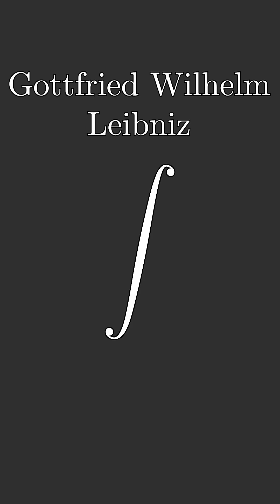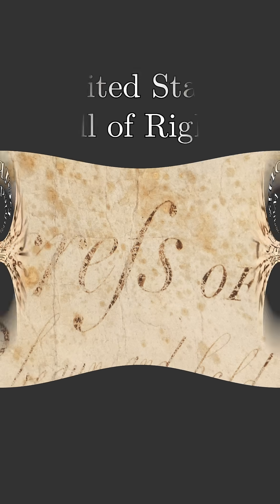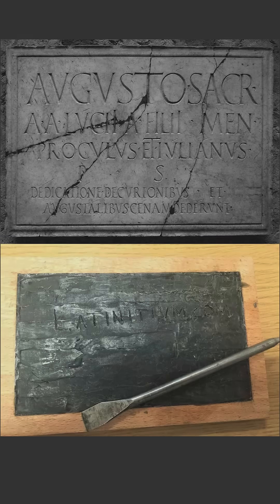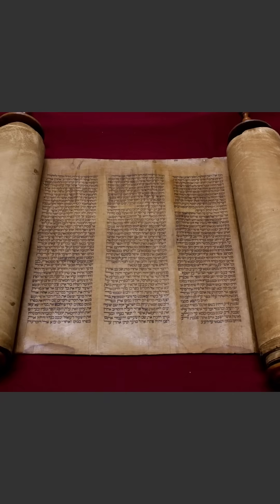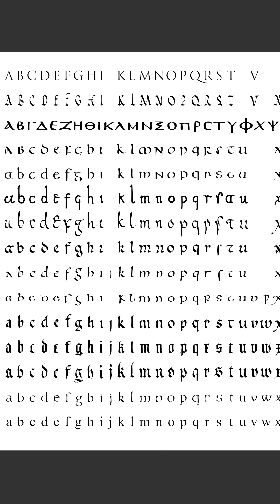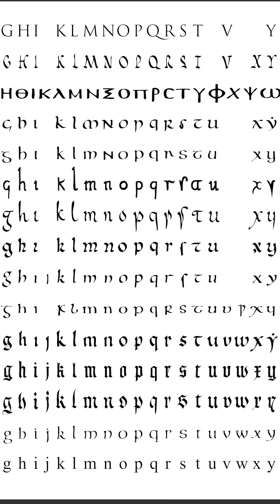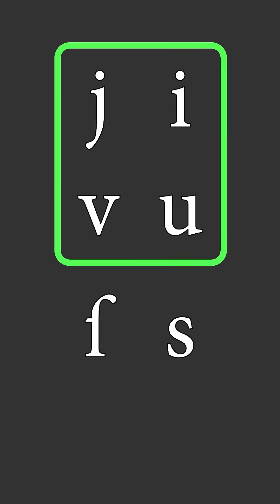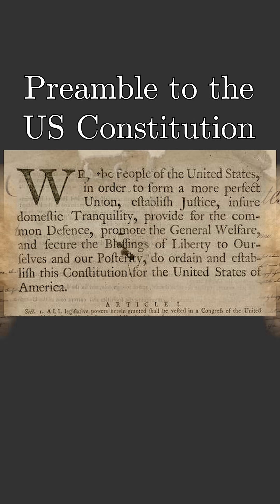Origin of the Integral ∫ Symbol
Did you know that the integral symbol ∫ was a very common character from the alphabet of his time, the long S (ſ)?